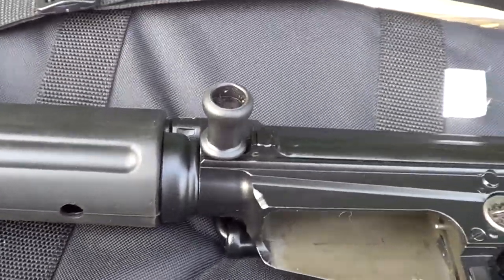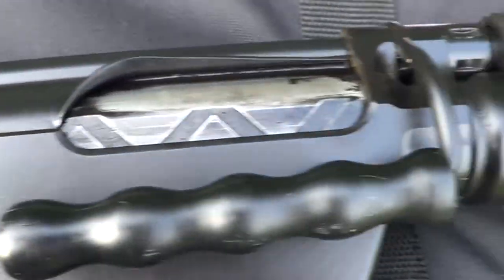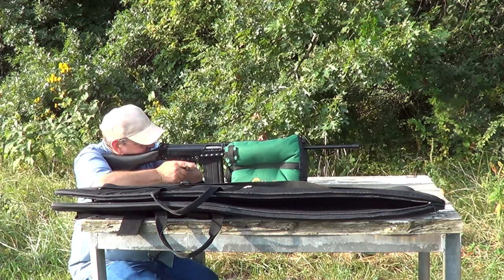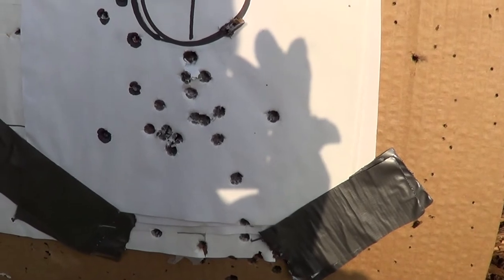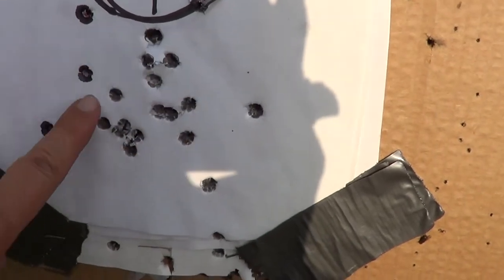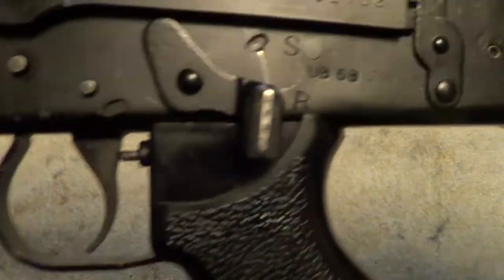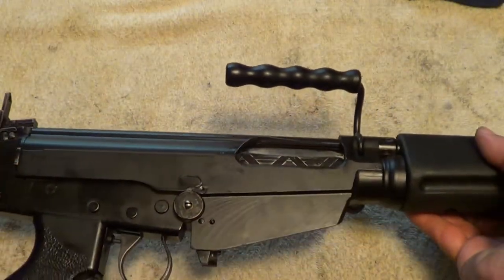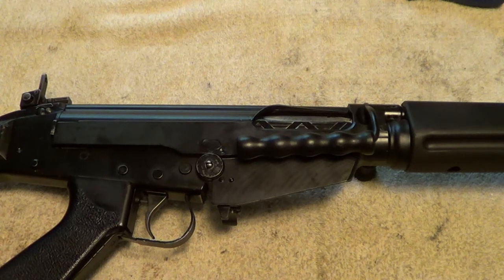FSL LSR .308 FN FAL Pattern Semi-Auto Rifle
This is a rifle patterned after the FN FAL. A rifle built from a Brittish L1A1 parts kit using a new Argintine semi-auto reciever and barrel.
Chambered for 308.

End of video shout out is for BENNYBIGGUN.